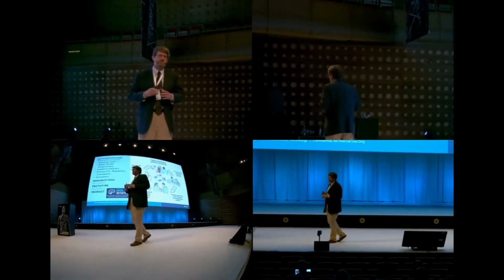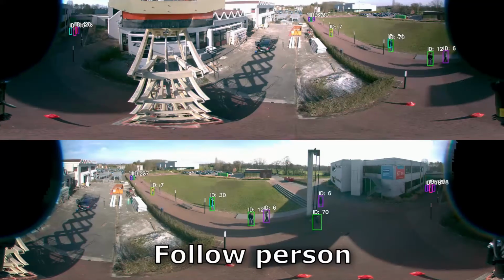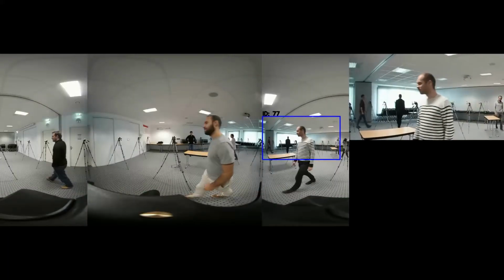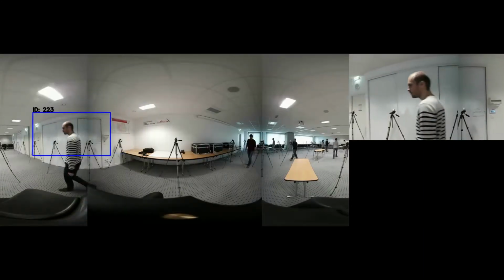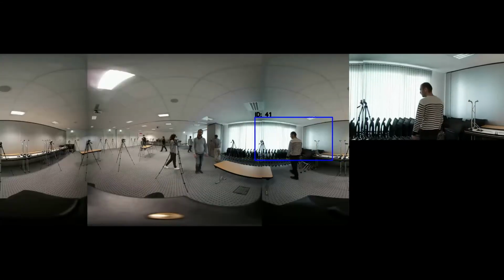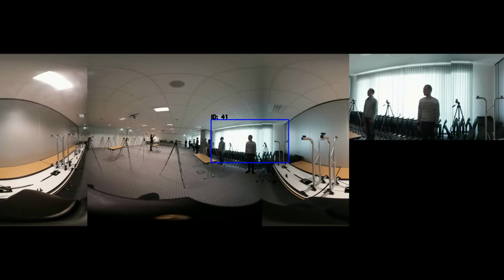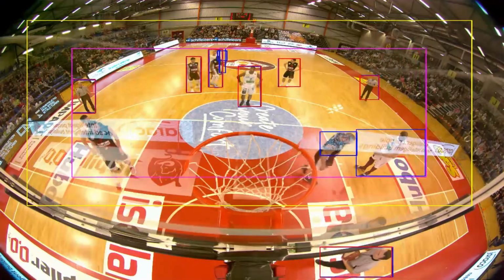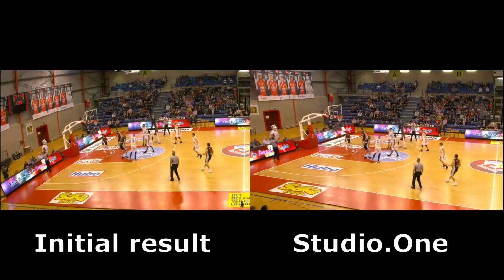OmniDrone: 720° camera system and collaborative recording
This video shows intermediate research of the OmniDrone project, funded by Research Foundation Flanders (FWO).